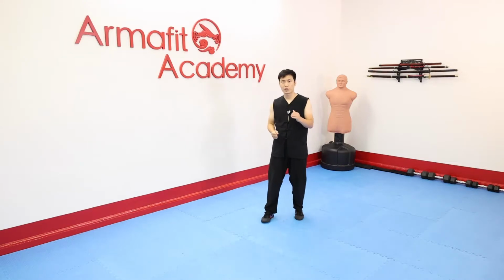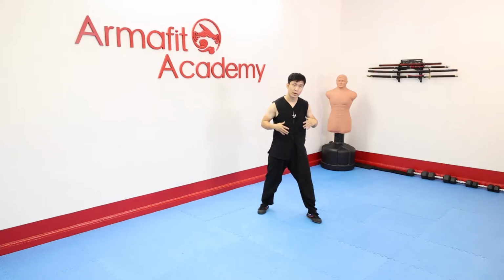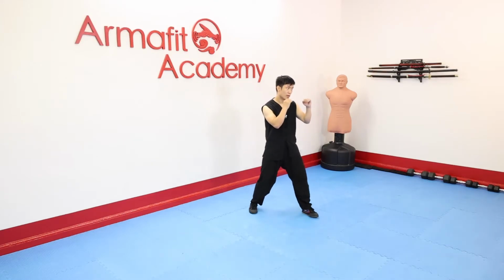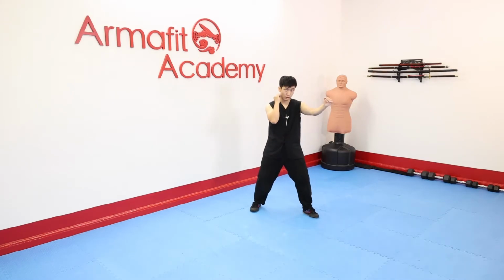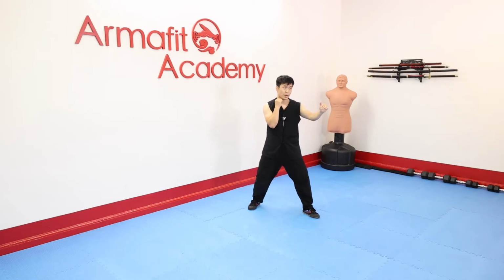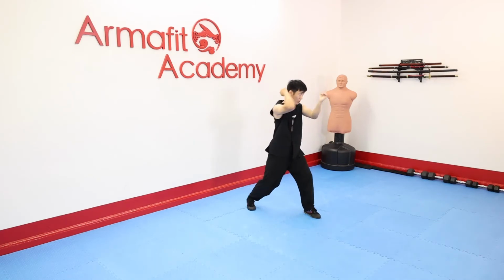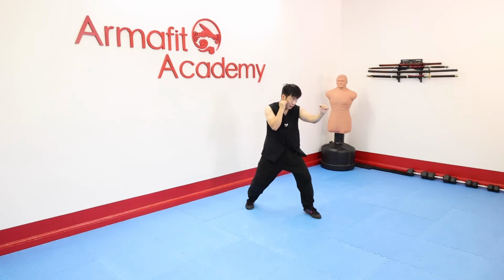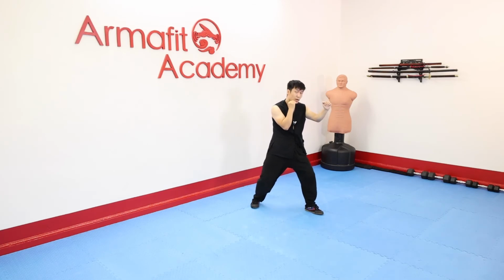Wushu Sanda(Free Combat) - 5 Chop punch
This video will teach the Kungfu / Wushu Sanda (Free Combat) -  Chop punch techniques.